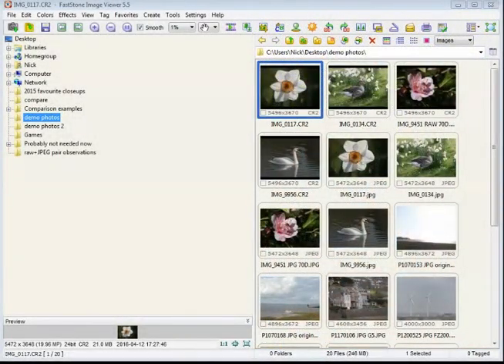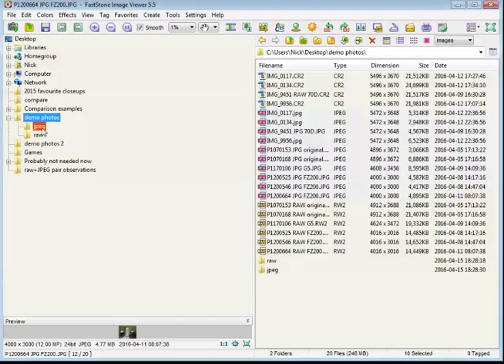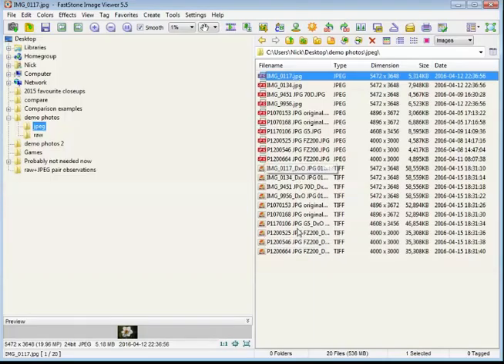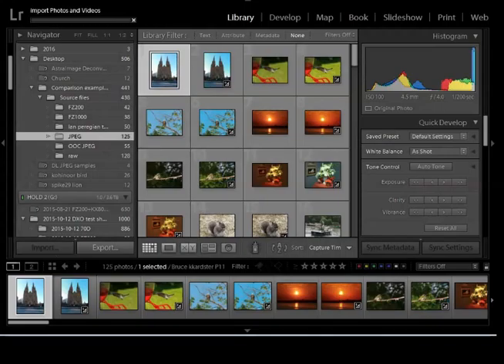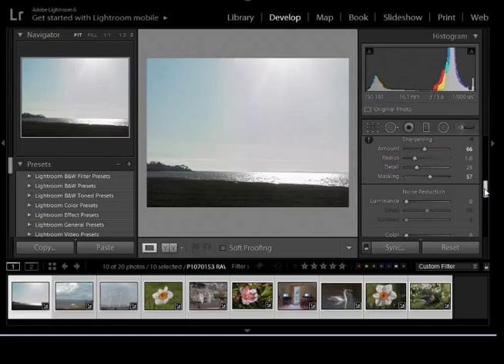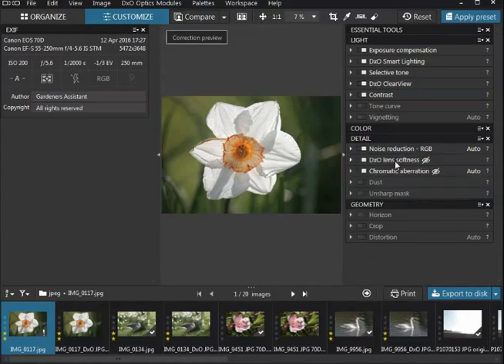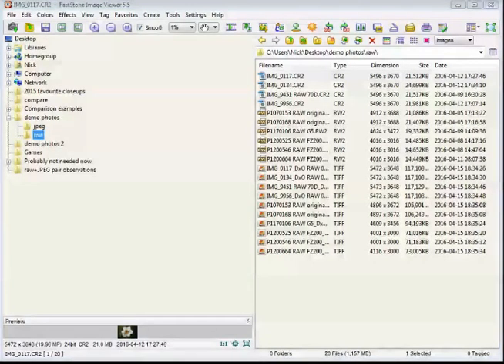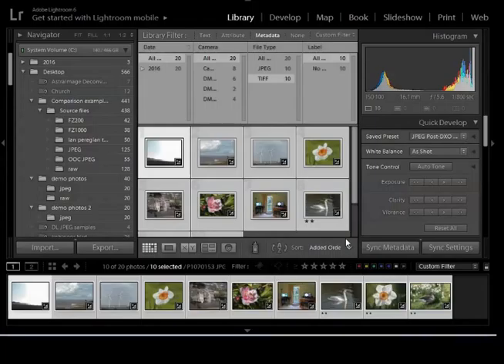Reconsidering JPEG – Batch post processing